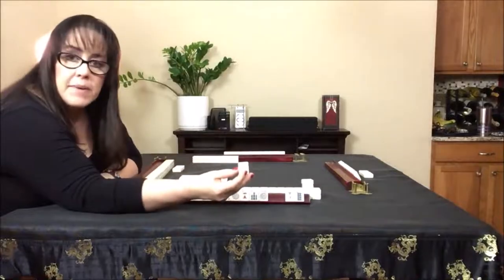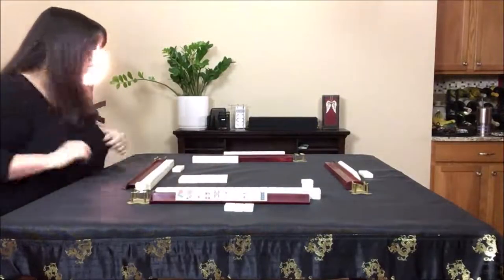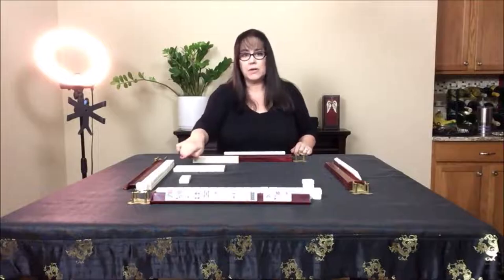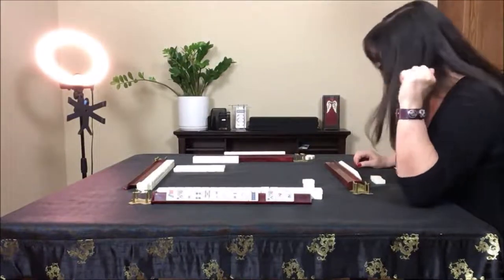American Mah Jongg Lesson Variations 3 Player Options (mock card)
Mah jongg is the 4-player Chinese tile game that took America by storm in the 1920s.  American mah jongg was designed to be played with 4 players but sometimes only 3 show up.  In this video, I demonstration options for playing with 3 players.

The mock American Mah Jongg card is timeless and generic.  This way, no matter when someone new to the game watches the video, they will have a stable reference as they learn how to play the game.

Michele Frizzell
Instructor, Author, Speaker
6175 Hickory Flat Hwy Ste 110-335